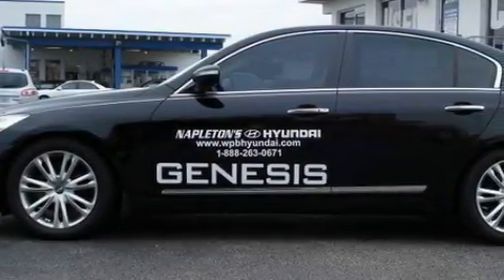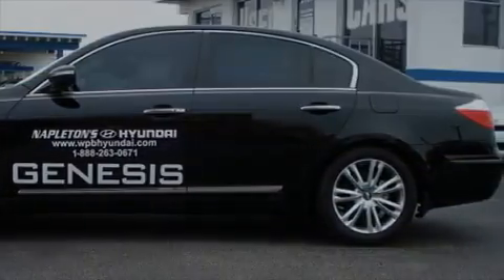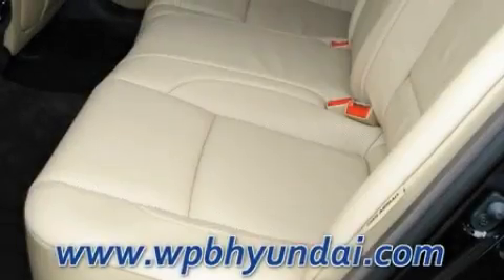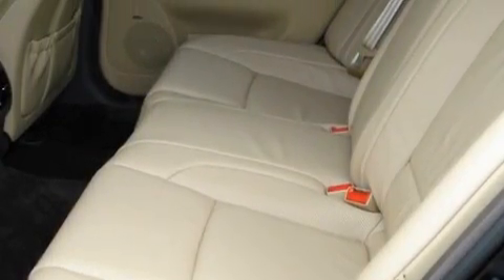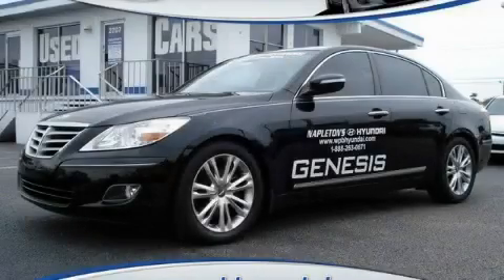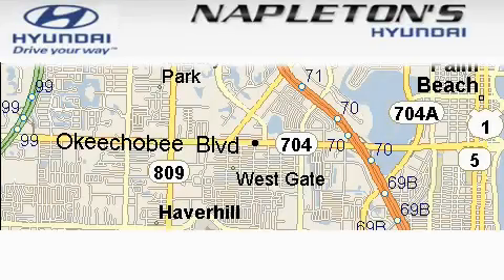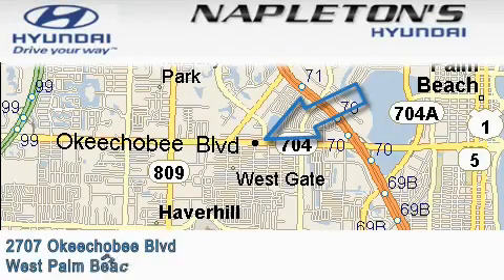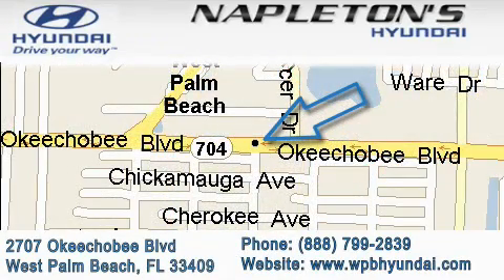2009 Hyundai Genesis West Palm Beach FL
Year: 2009
 Make: Hyundai
 Model: Genesis
 Engine: 4.6L DOHC V8 engine
 Trans.: Automatic
 Exterior: Black
 Miles: 300

 2009 Hyundai Genesis West Palm Beach FL